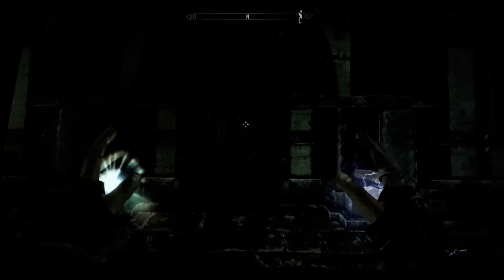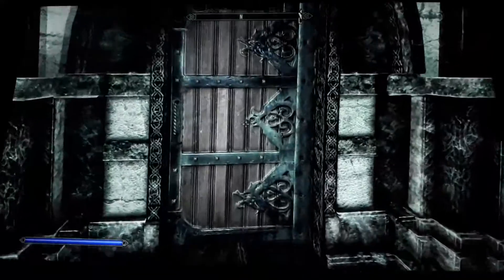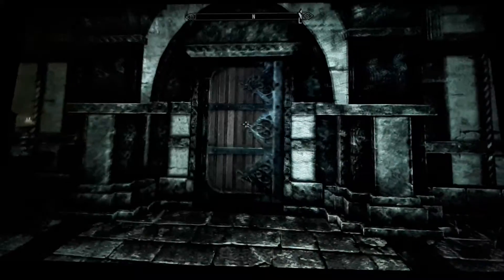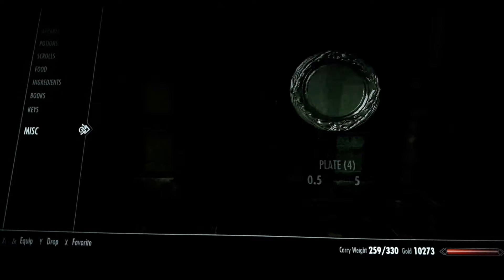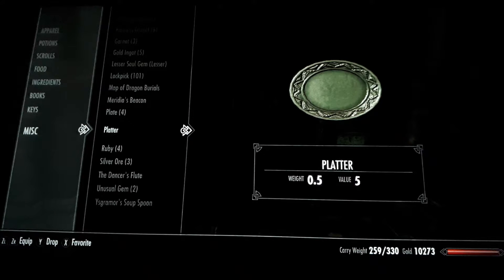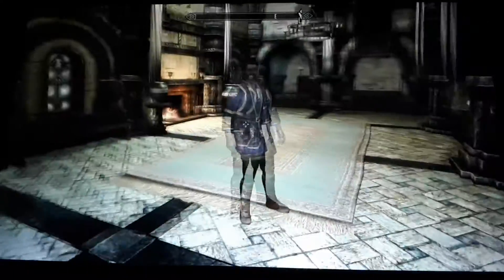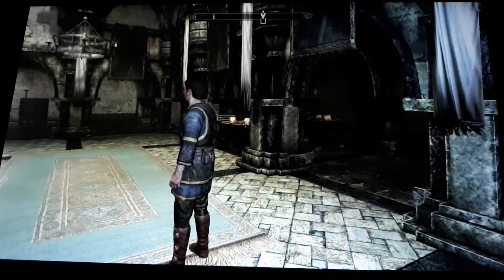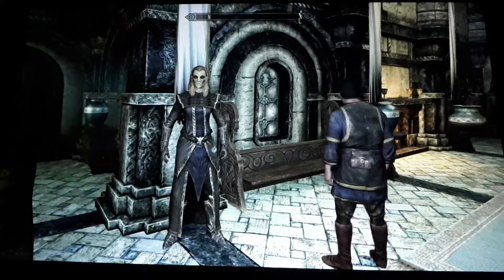How to get into any room (Skyrim trick)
Just a little follow up video I did, Elewyn doesn't say anything that interesting tho.